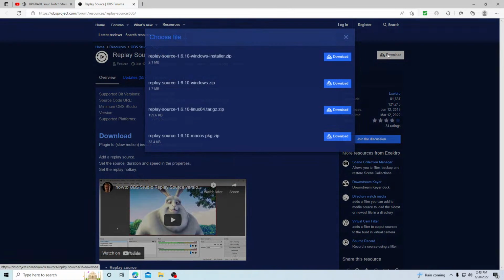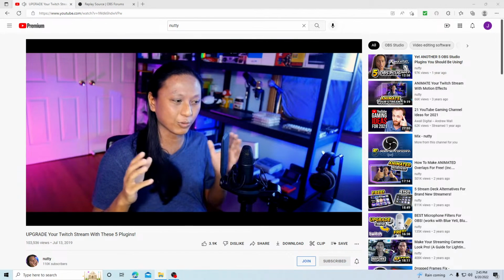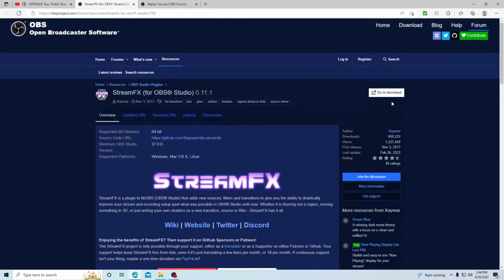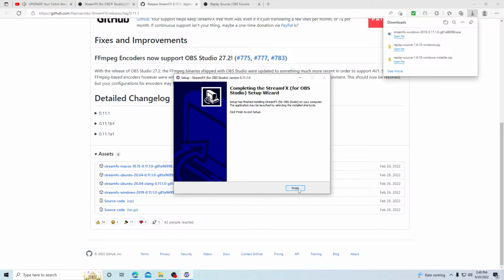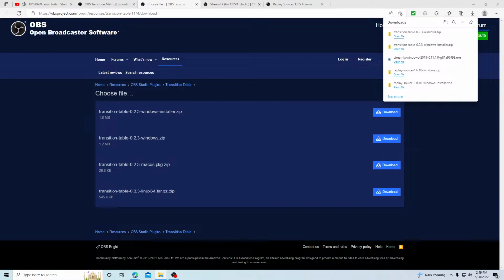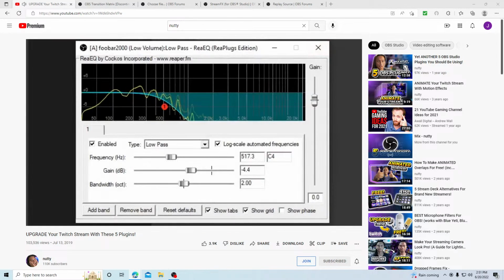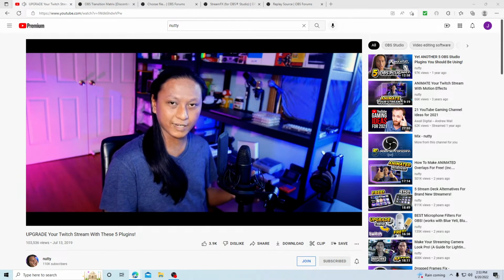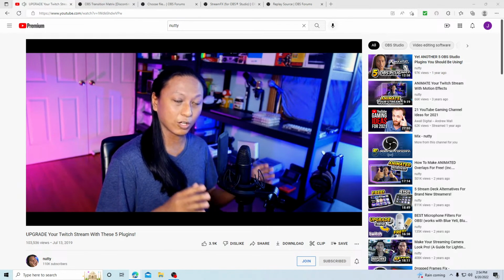Doing Some OBS WOrk